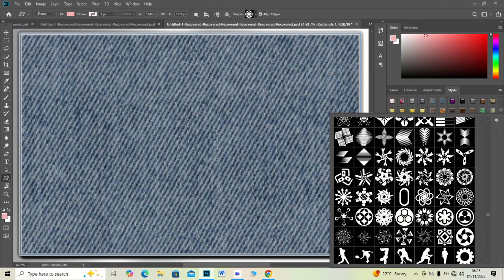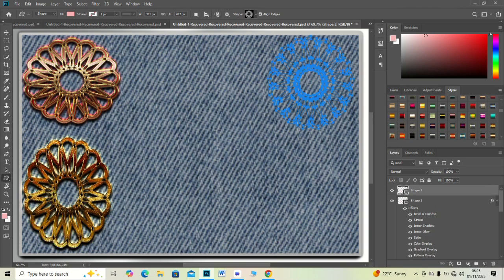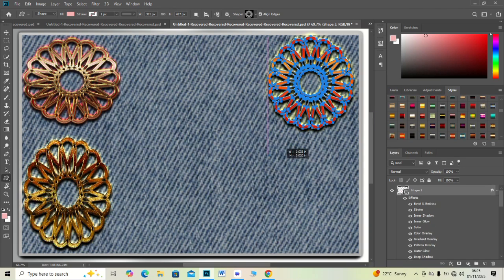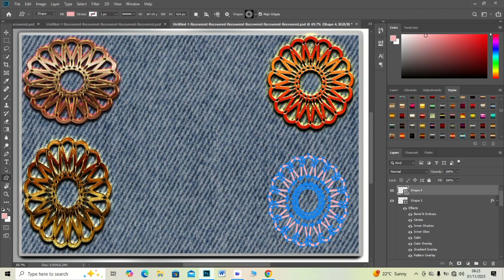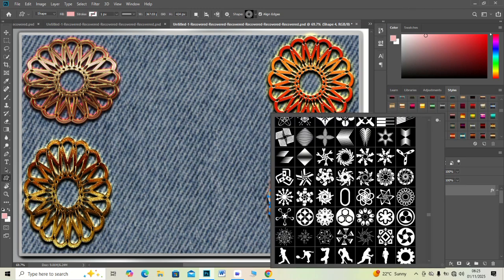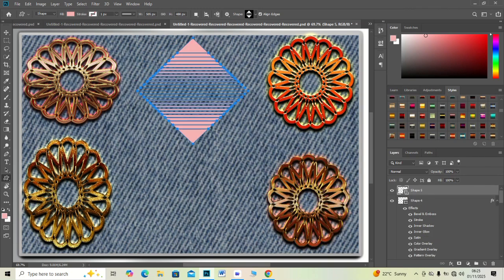HDR 4K Portrait| Professional Retouching LookCanonR5 + Photoshop ColorGradingMasterclass#E9DED78#415